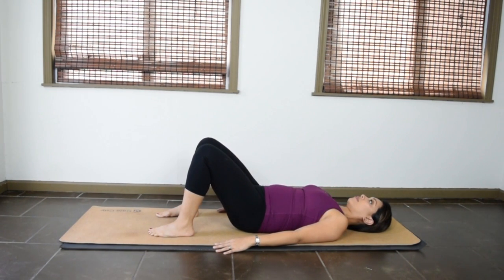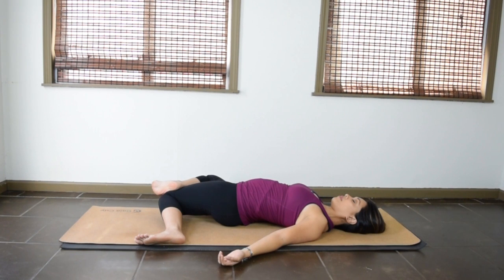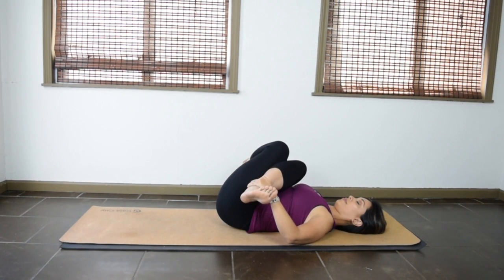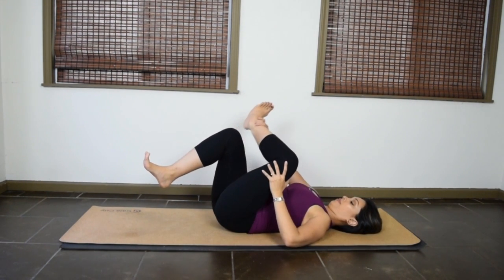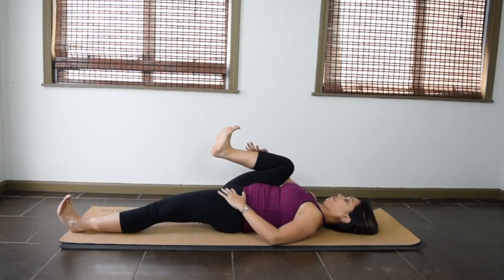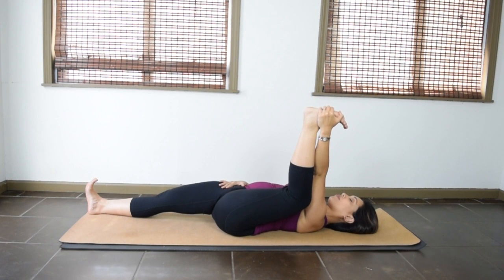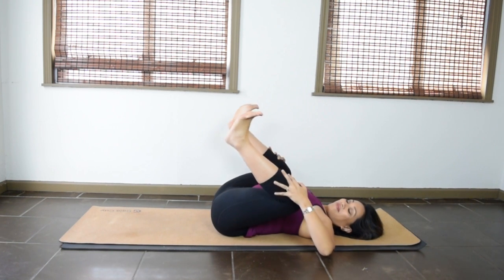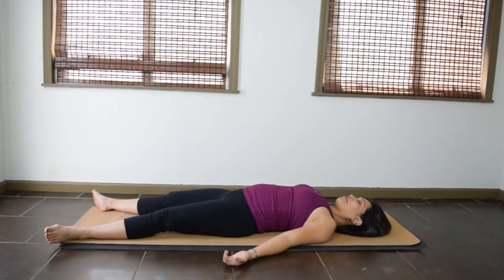Yoga Stretch for Hips and Thighs - 15 Minutes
Try YOGA UPLOAD PLUS for FREE!
Membership & Mobile App
Your Own Personal Yoga Studio

This is a quick yoga stretch practice targeting the hips and thighs. We take the hip joint through different movements and stretch the muscles surrounding the hips. These gentle movements and poses will help relieve tightness and stiffness in the hips, quads, hamstrings, outer hips, inner thighs, and pelvic area. I leave you with a few minutes of silence at the end for relaxation or meditation.

FREE 7-Day Bedtime Yoga Challenge
Only 15 Minutes A Day!